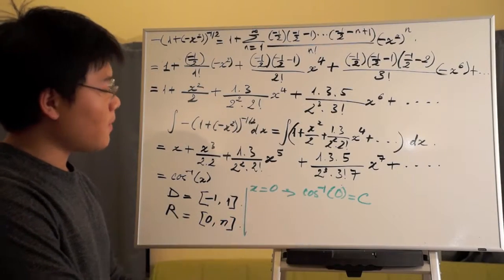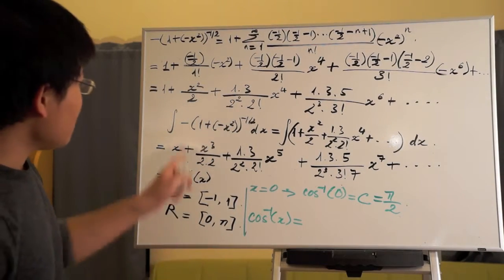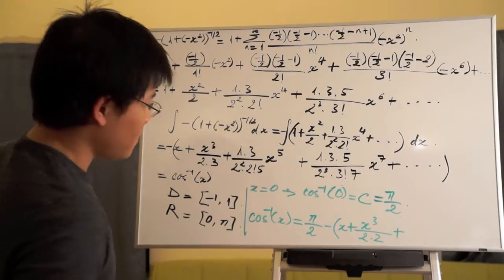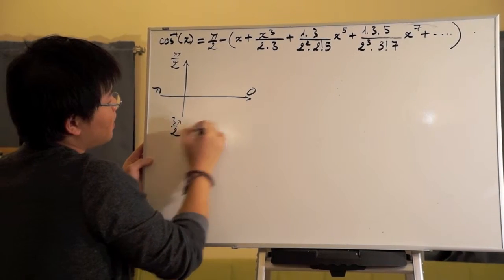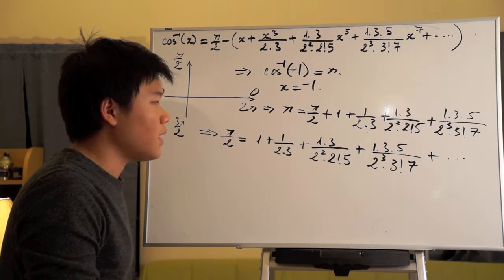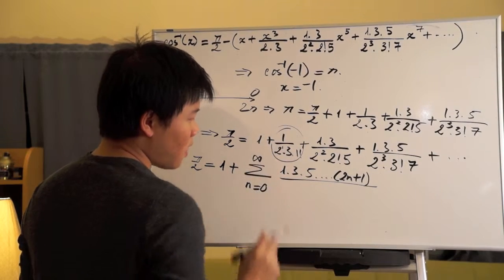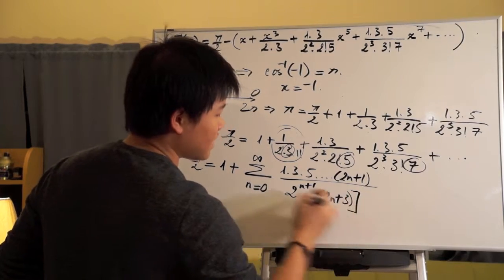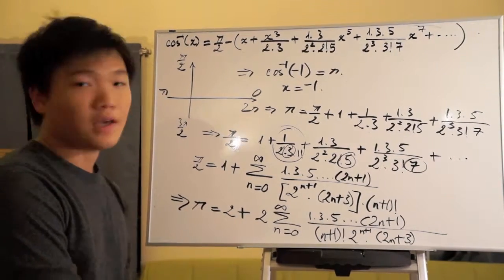Representing Pi Using Inverse Cosine (Series Representation) Part 2